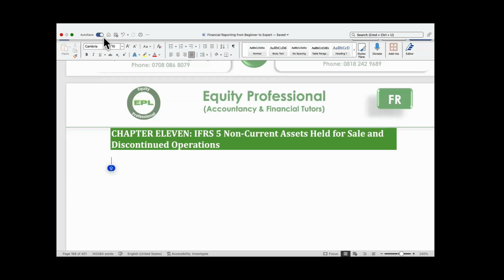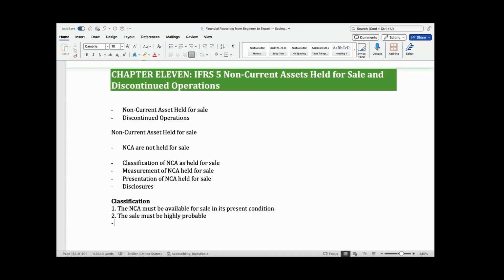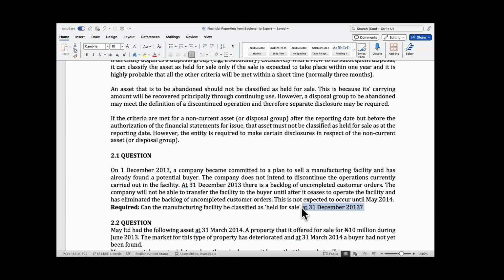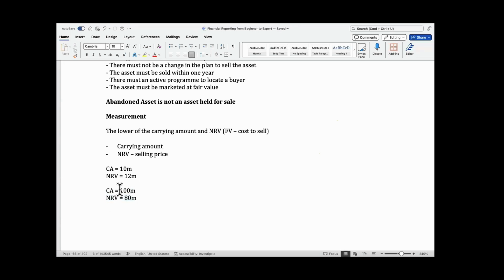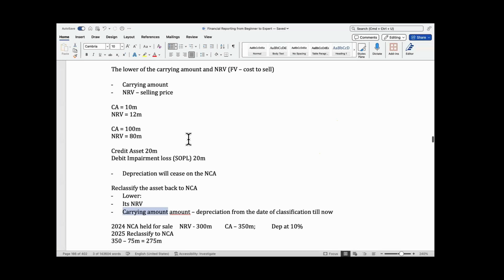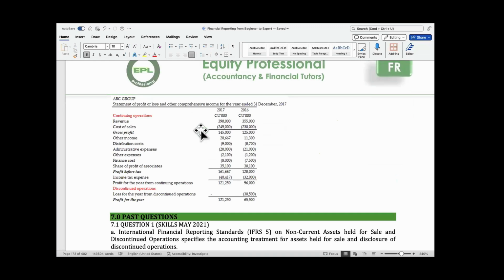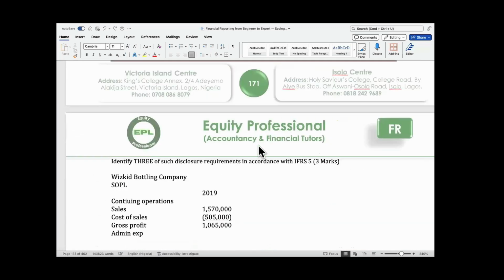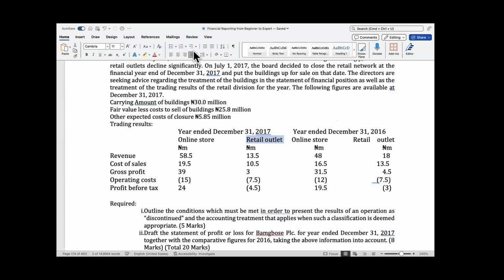FR/CR - IFRS 5 Non Current Asset Held for Sale & Discontinued Operations